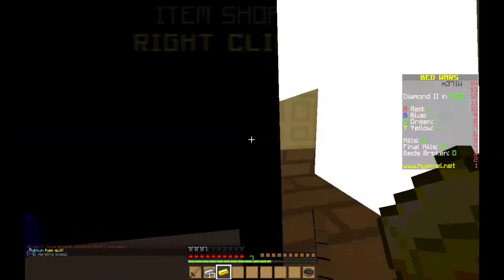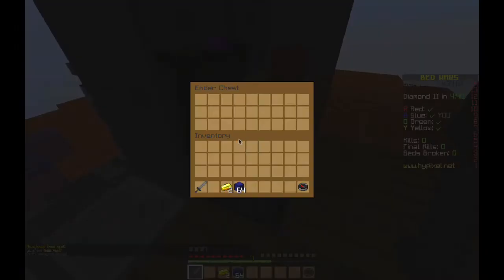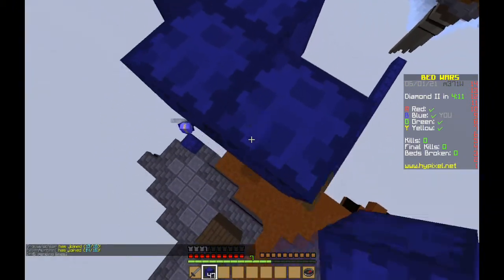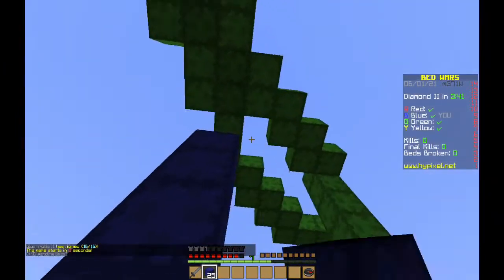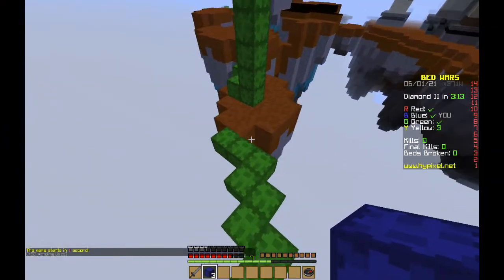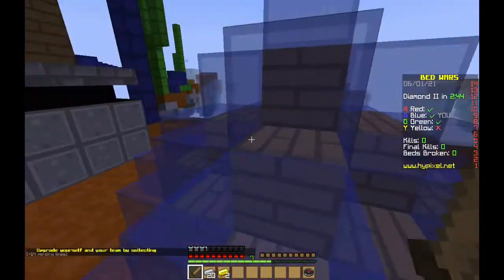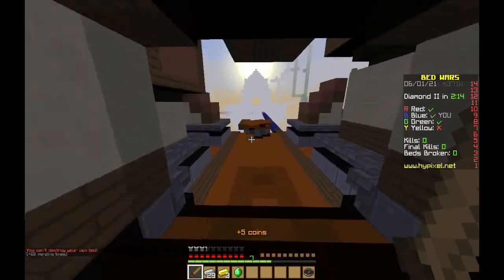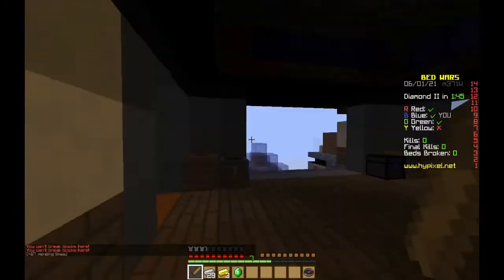How to play Minecraft Bedwars - Complete tutorial.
This is a complete guide on how to play play Minecraft hypixel bedwars.